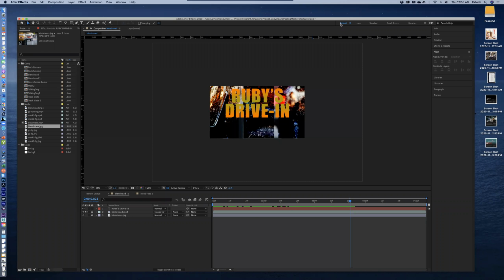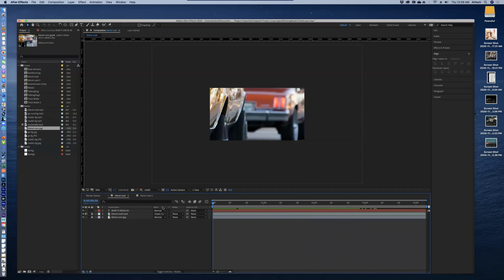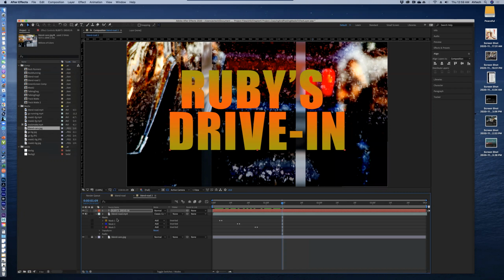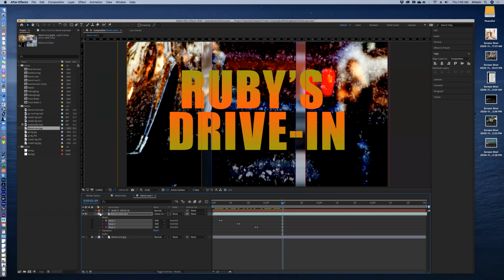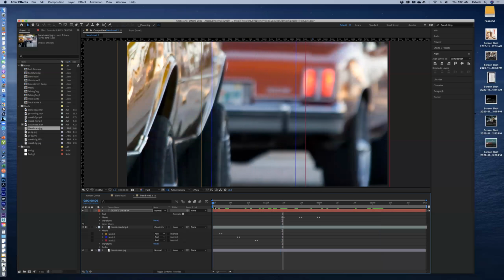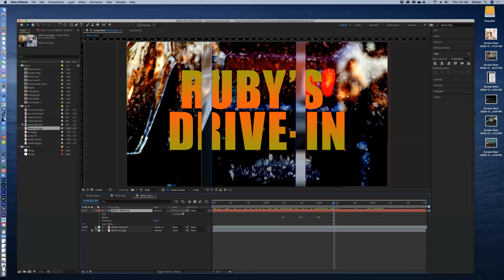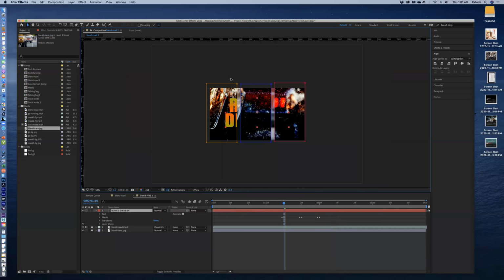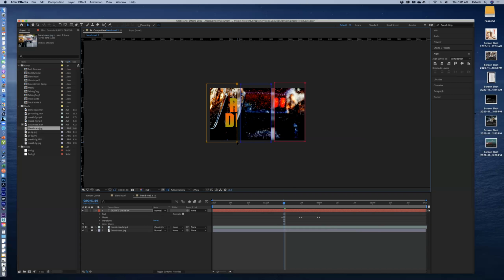Ch5 _19 Copy and Past Masks to Text Layer